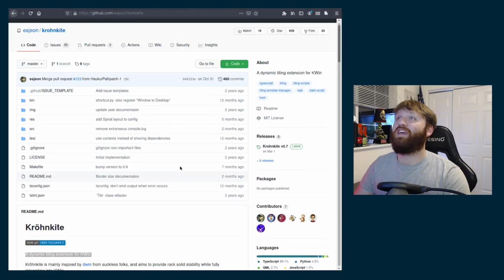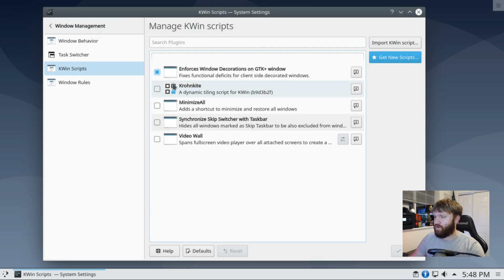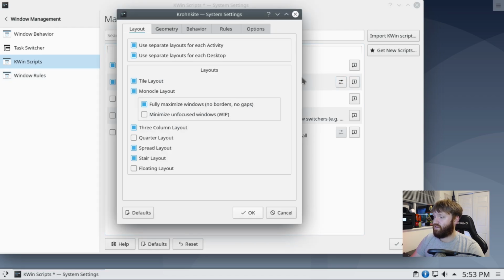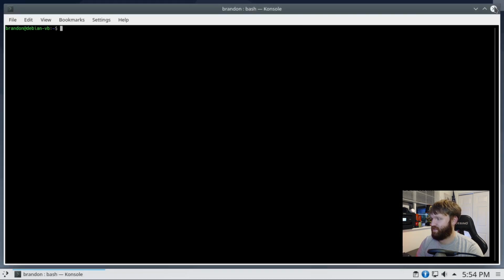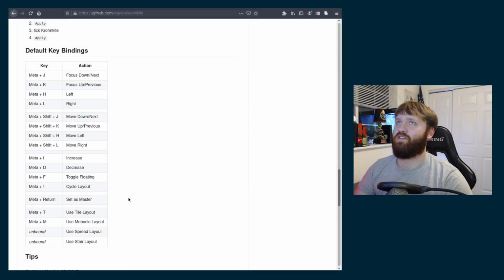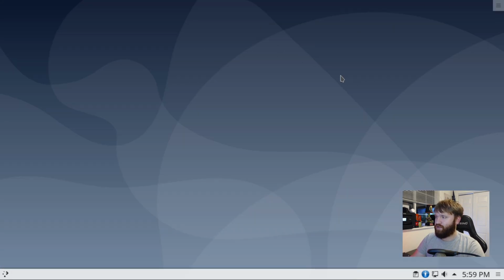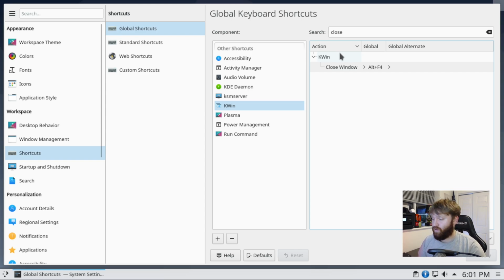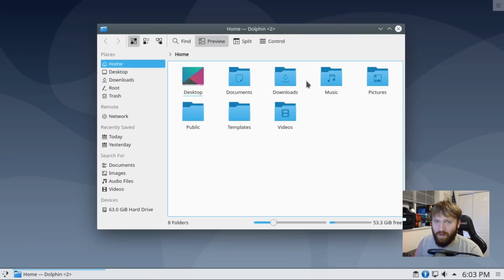Window Manager Script for KDE Plasma! - Krohnkite (DWM)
KWin gives the ability to add custom scripts. Krohnkite is a script that will add a highly customizable DMW inspired window manager to the KDE Plasma desktop environment. Krohnkite is perfect for those looking to experiment with with WM user experience or WM users who are looking to utilize many of the out of the box features of KDE Plasma.

mkdir -p ~/.local/share/kservices5/

ln -s ~/.local/share/kwin/scripts/krohnkite/metadata.desktop ~/.local/share/kservices5/krohnkite.desktop